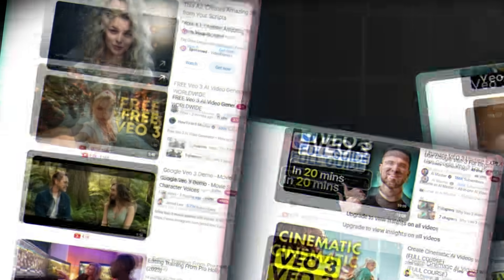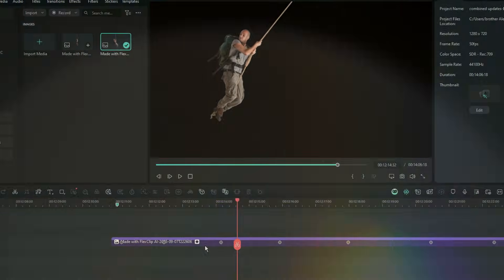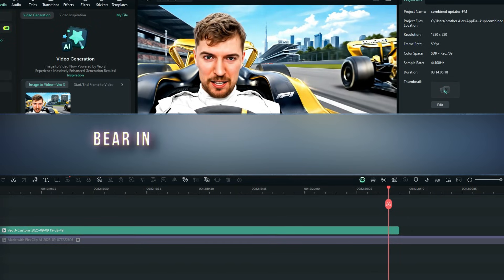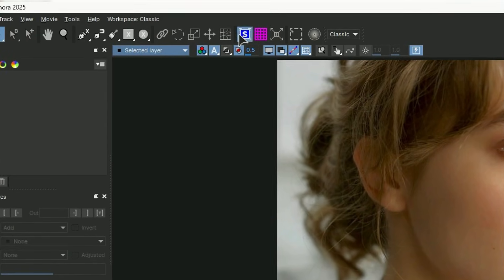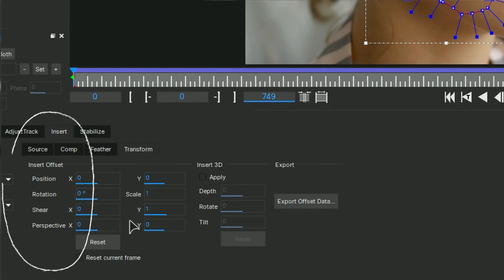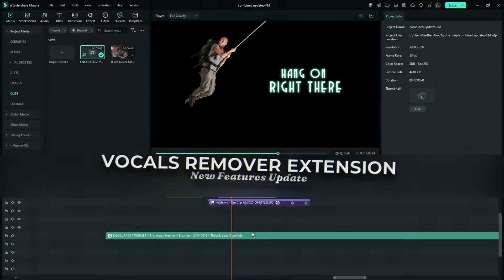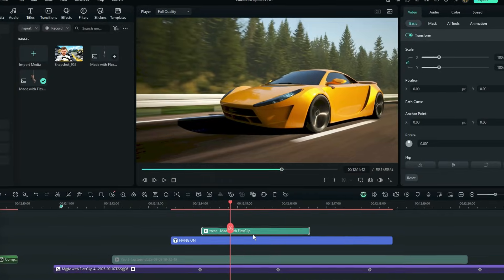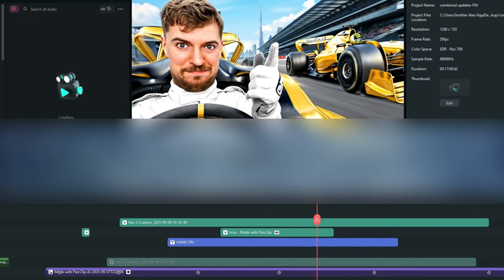Major UPDATES Before Filmora 15 drops | New Features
hey fellow editors, filmora 14.10.0 is here , today i have an ultimate step by step guide to master every new feature in filmora version 14.6 to 14.10. Want to take your video editing to the next level?  check out more tutorials on this channel

📌 What you'll learn:
1. How to use VO3 in Filmora
2. How to use Mocha Tracking In Filmora
3. how to use keyframes in filmora 15
4. more features before filmora 15